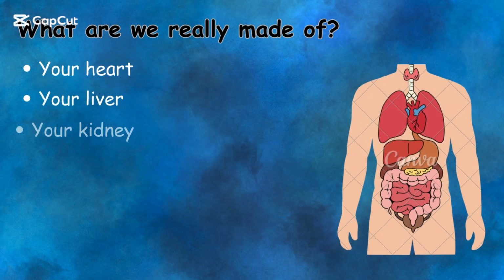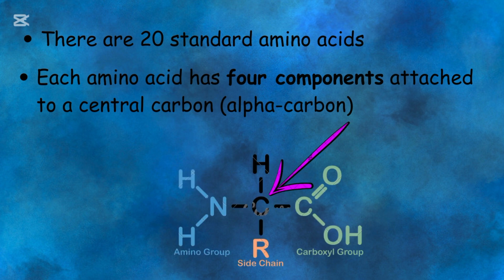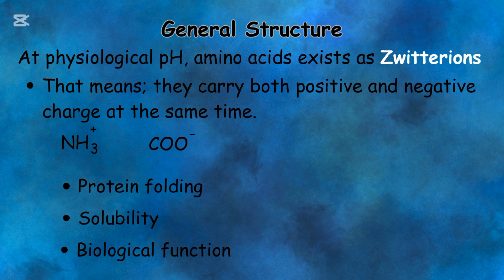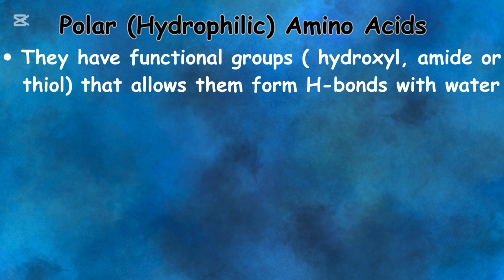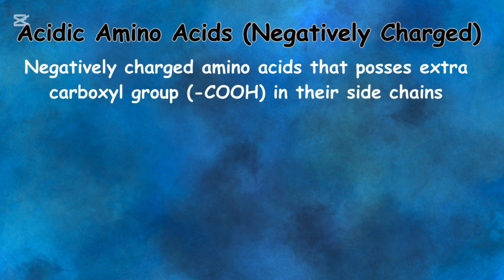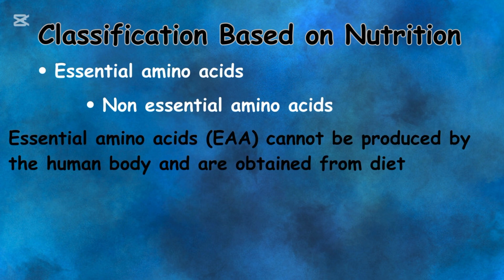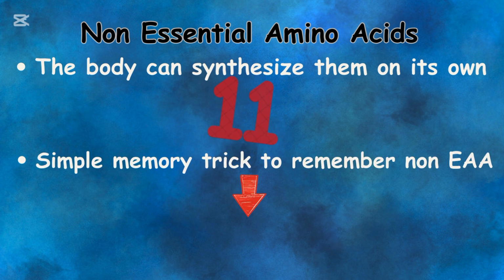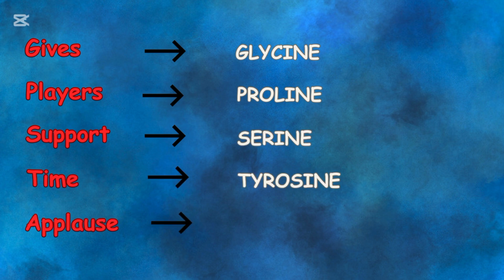Amino Acids Explained in 5 Minutes I Classification Made Easy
Amino acids are the building blocks of proteins and one of the most important topics in biochemistry. in this lecture, you will learn the classification of amino acids in the simplest way possible.

This video explains:
✔ What amino acids are
✔ Essential vs non-essential amino acids
✔ Classification based on side chain properties
✔ Polar and non-polar amino acids
✔ Acidic and basic amino acids
✔ Simple tricks to memorize amino acids for exams

This lecture is designed for biochemistry students, medical students, nursing students, pharmacy students and undergraduate students preparing for exams.

If you want biochemistry made simple and easy to understand, this video is for you.

📚 Perfect for:
✔ Medical students
✔ Biochemistry students
✔ Nursing students
✔ Pharmacy students